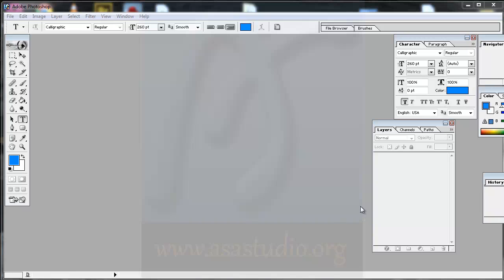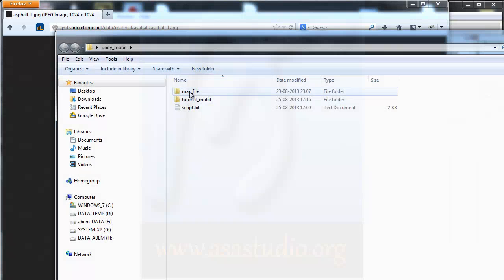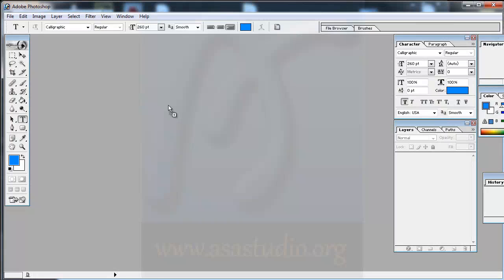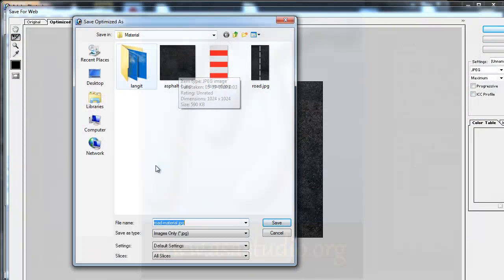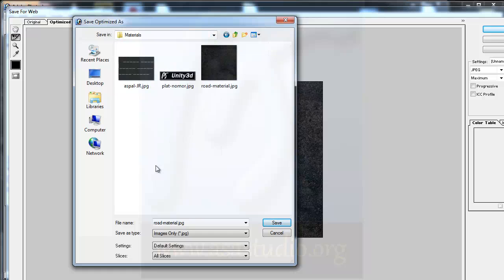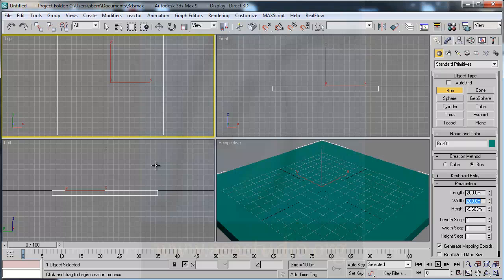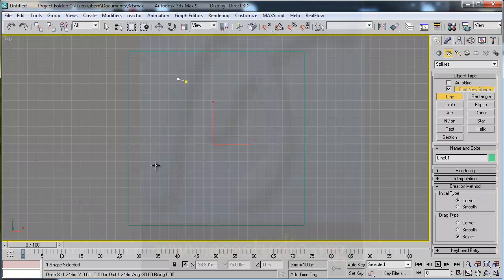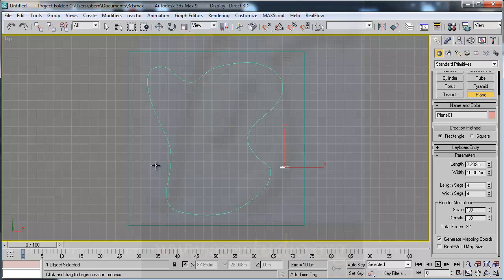How to Create Components for Game [08] Create Road Circuit Part 1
In this playlist, I will show you how to make all the components of the game (graphics, audio) with several design software such as 3dsmax, after effects, photoshop, flash, sonar, and others and adding the components to Game Maker 8.1 Lite or Unity3d.